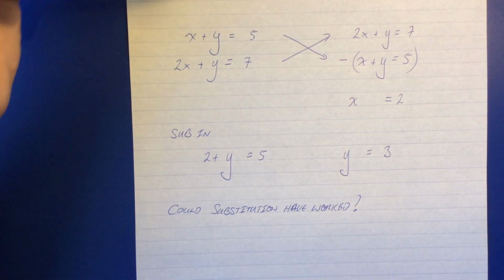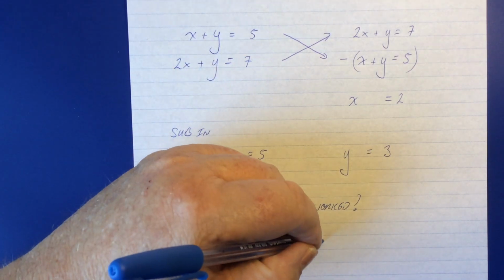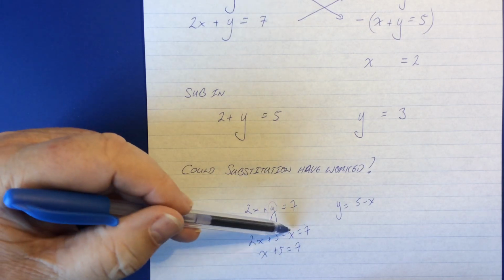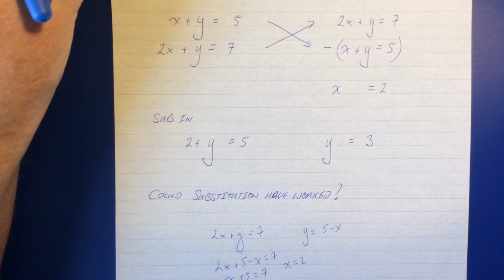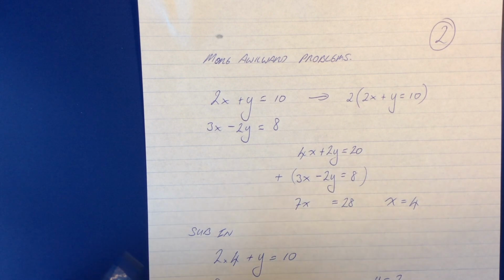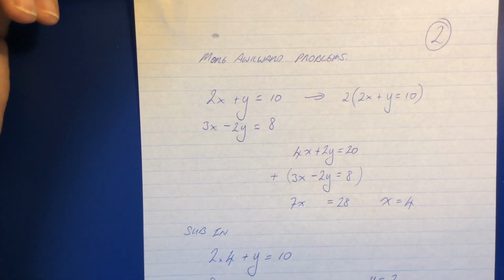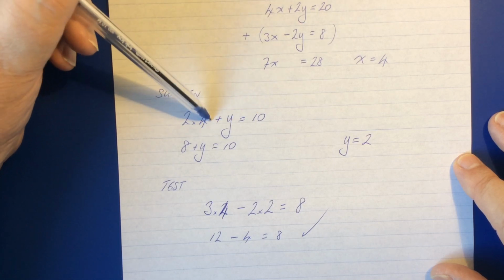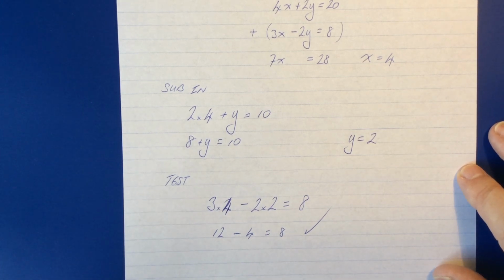Linear simultaneous equations - elimination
Another way to solve simultaneous equations.